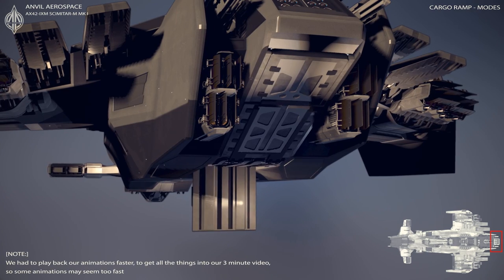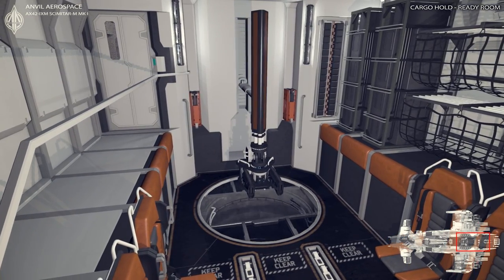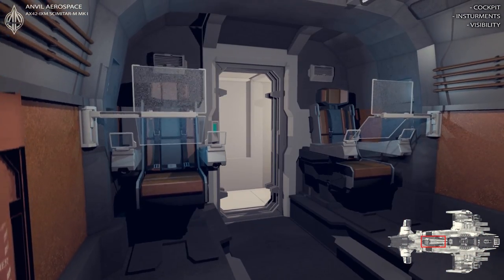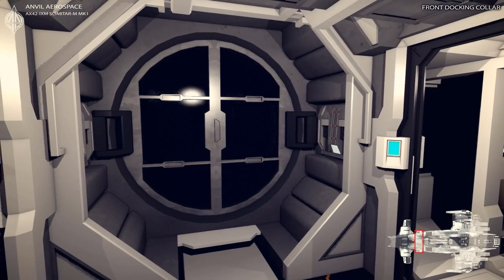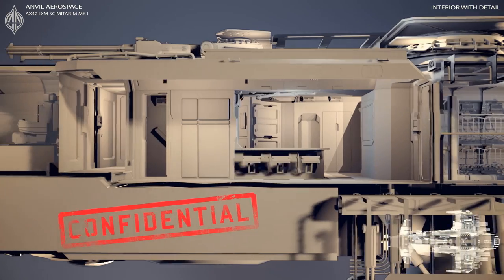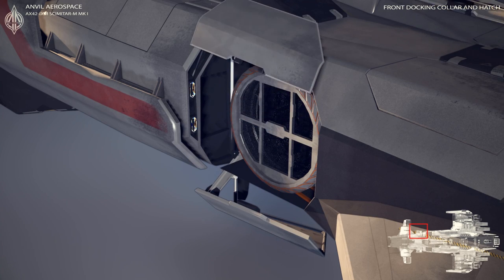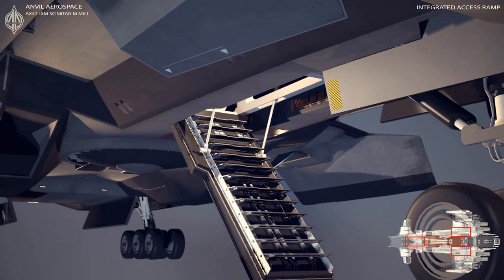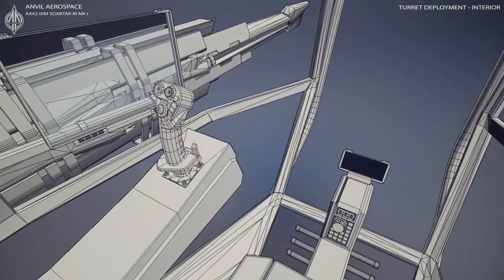IXM Step4 FINAL - Modelling Stage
due to time constraints some things are not shown in this video, for example the landing sequence which can be seen in the second video or the escape shuttle/pods in our last video